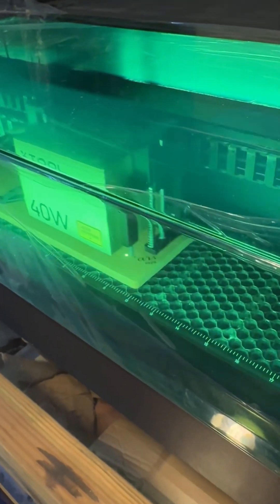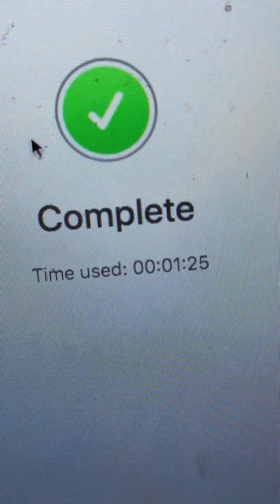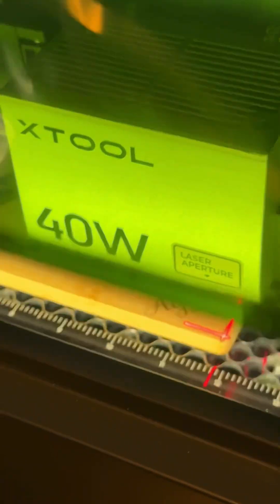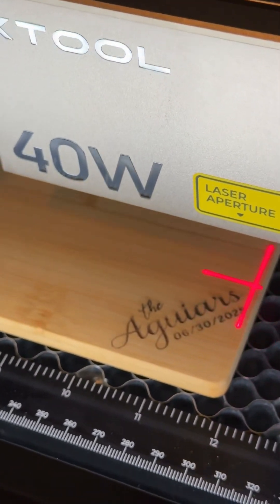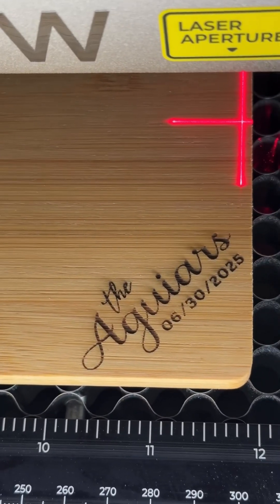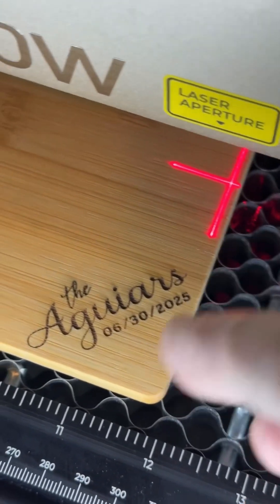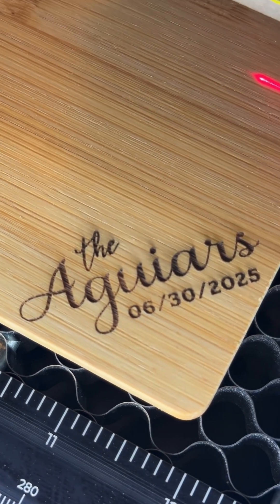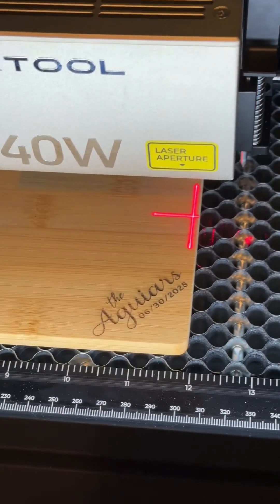XTool S1 40 Watt First Engraving!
My first time firing up my new XTool S1 40 watt diode laser. So far this thing is awesome. This is a very simple engraving of a bamboo cutting board, but I’ll be doing much more involved projects soon!